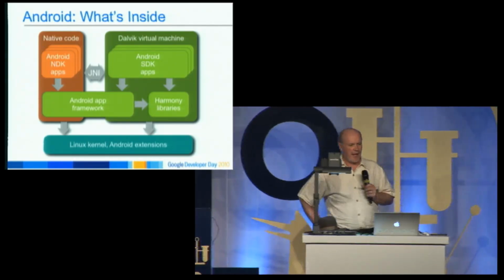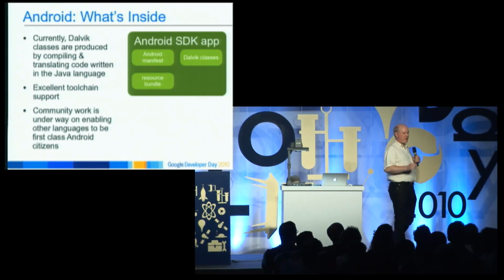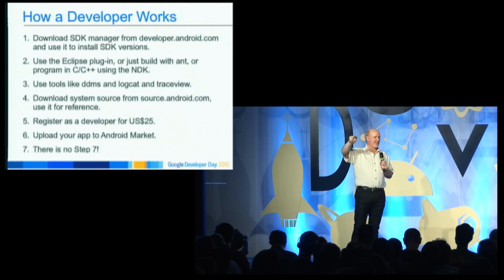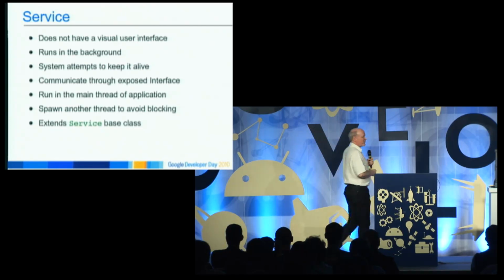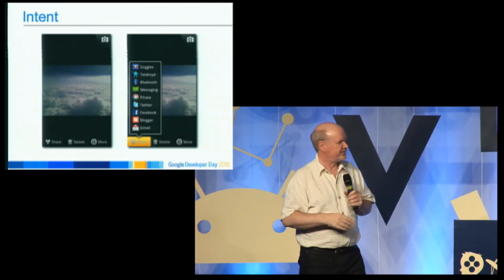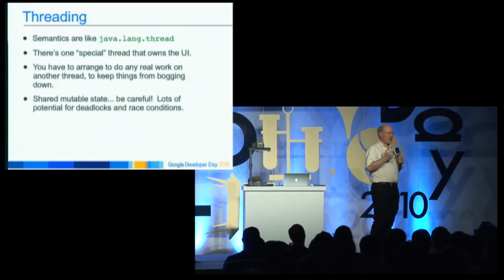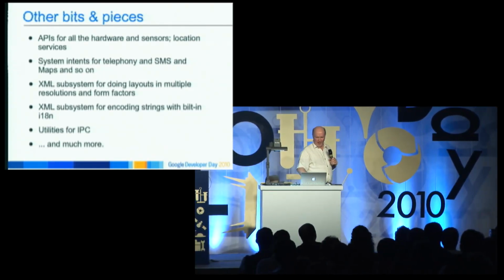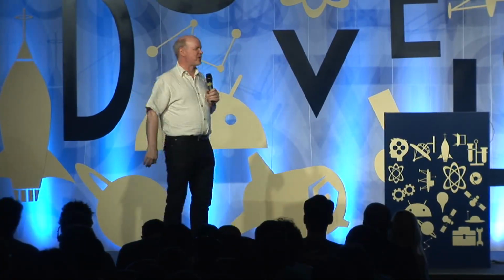GDD-BR 2010 [1D] Tim Bray - Android Ecosystem and What's New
Speaker: Tim Bray
Track: Android
Time slot: D[13:50 - 14:35]
Room: 1
Level: 101

This talk combines an introduction to the Android ecosystem with a description of what's new in it. The ecosystem includes the technology, developer community, Android Market, and of course the huge population of Android users.